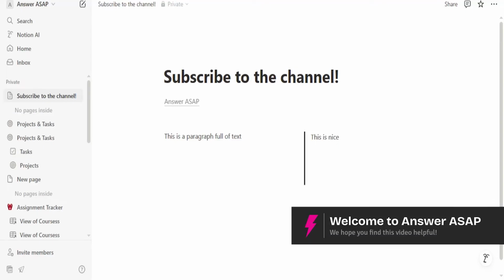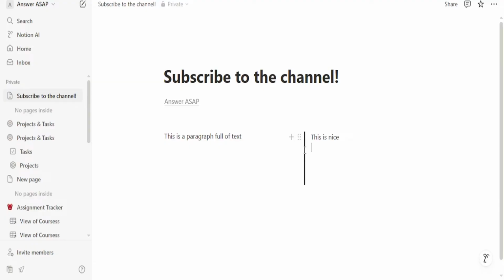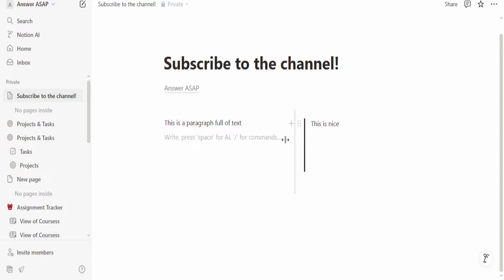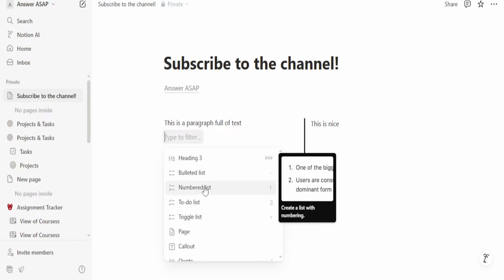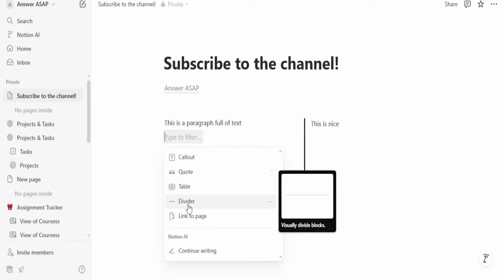How to ADD a Vertical Divider in Notion (Step by Step)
Want to split your Notion page into clean vertical sections? This step-by-step tutorial shows you how to add a vertical divider in Notion using columns. Learn how to drag blocks side by side and create a visual separation between sections—even without a built-in vertical line tool.